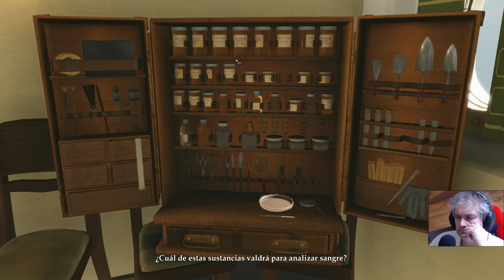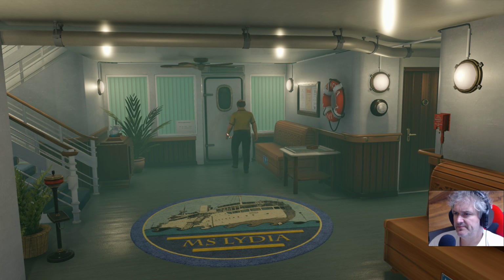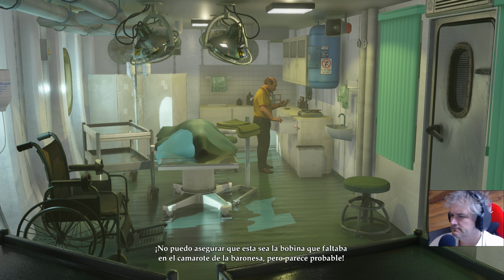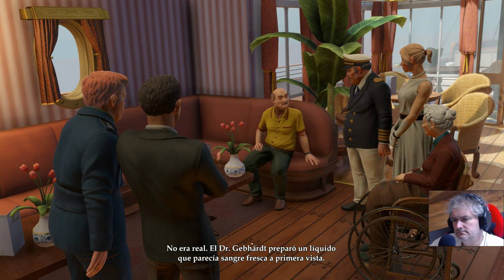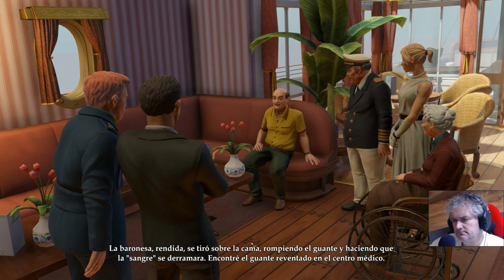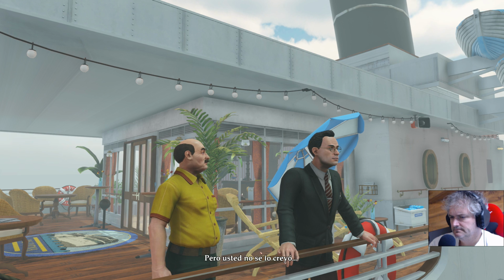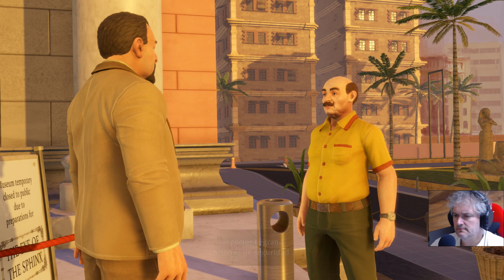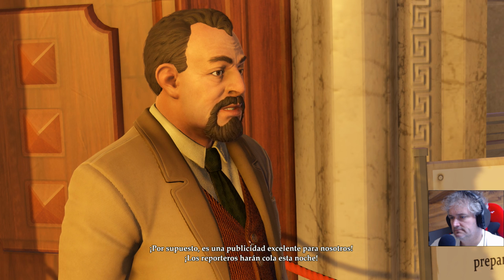The Raven Remastered#9 RESOLVIENDO EL ASESINATO I Gameplay Español I Mariatxi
Muy buenas a todos, en este gameplay en español de The Raven Remastered resolvemos el asesinato

Bienvenidos al canal,  disfruta de un nuevo gameplay en español de Xbox one, play 4 o pc

Siéntate, ponte cómodo, coge unas palomitas y disfruta.

Comenzamos!

Un saludo. A vivirrrrrrrrr